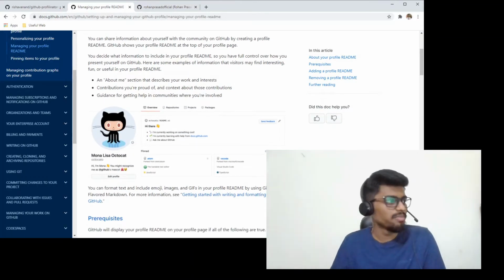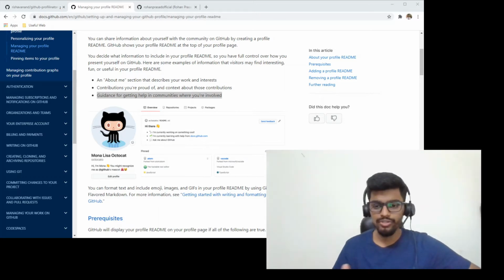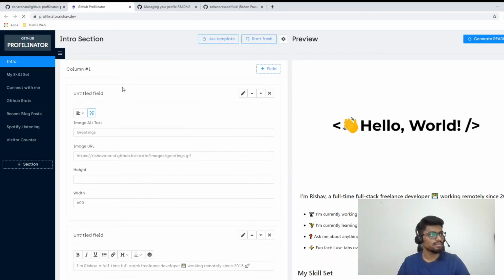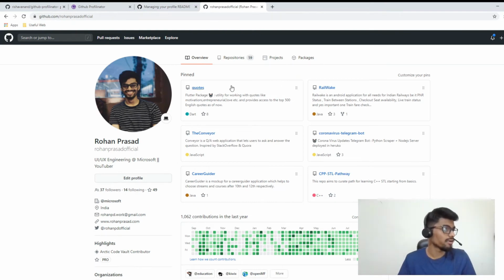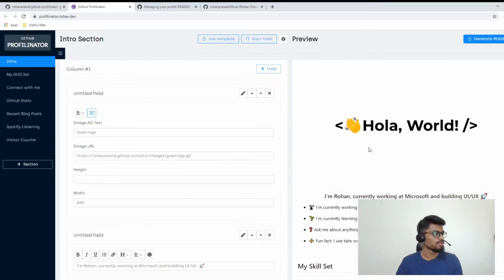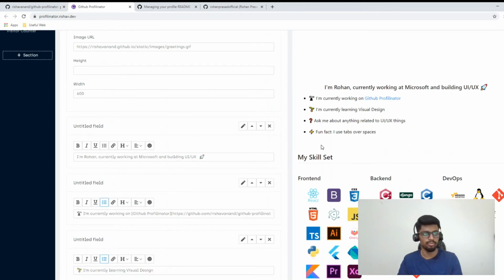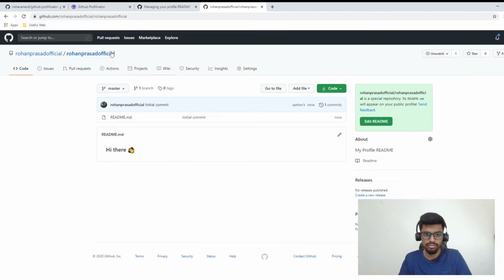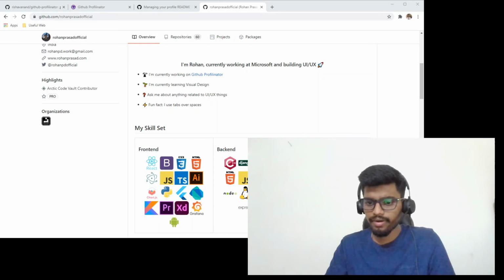All about GitHub Profile README and a great tool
This video concentrates on the Github Profile readme and tool demonstration.

GitHub provides hosting for software development and version control using Git.

About me:
I am an Engineer by education and profession.
I currently work at Microsoft in the User Experience Team.